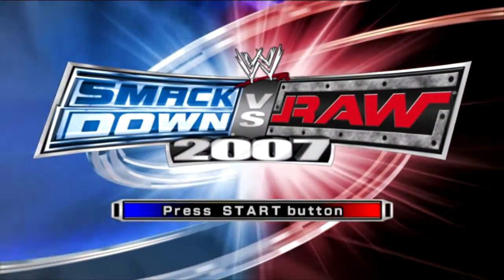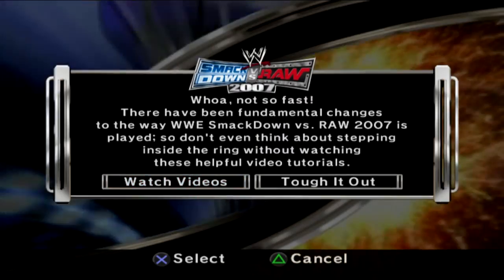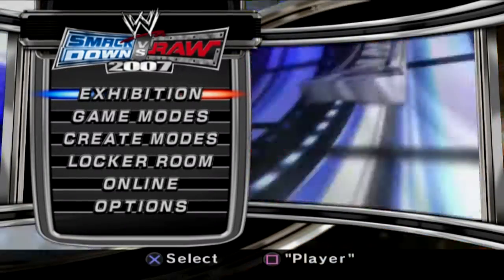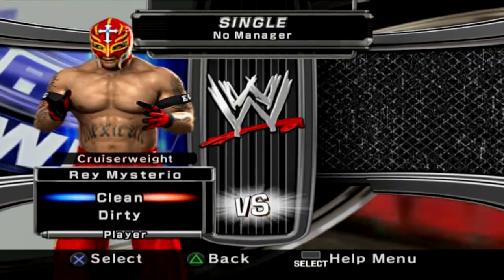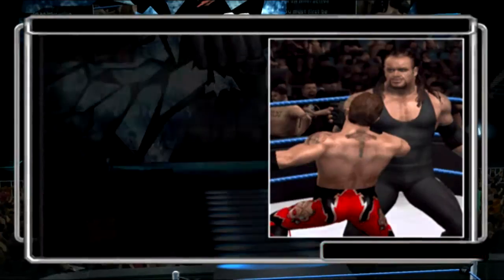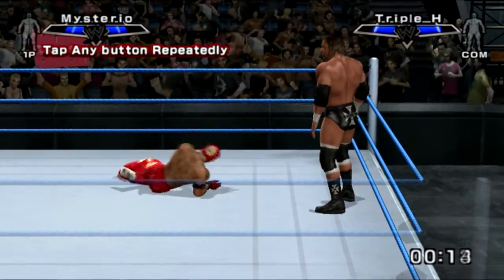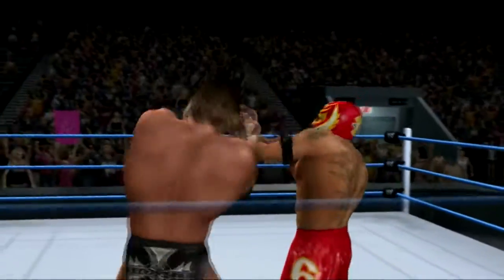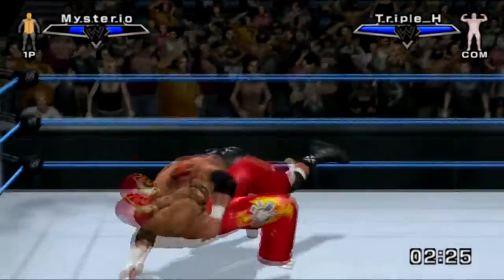Let's Test PS2 Emulation With Smackdown VS Raw 2007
Slightly sore throat. Tiredness. New recording methods. No excuses, chef. Give me another chance. Put me on the Red team. Other references to American cooking shows.